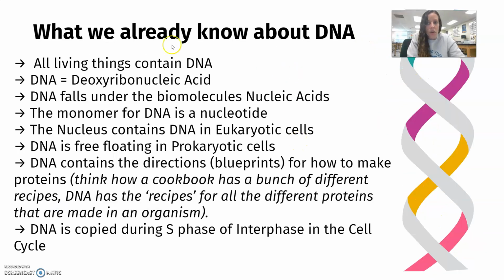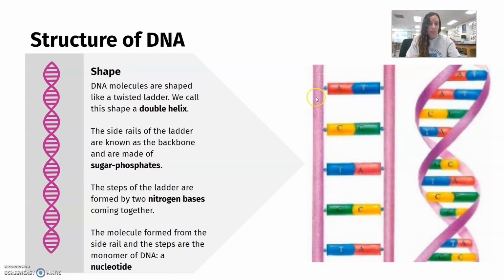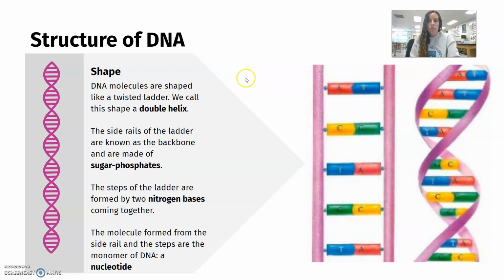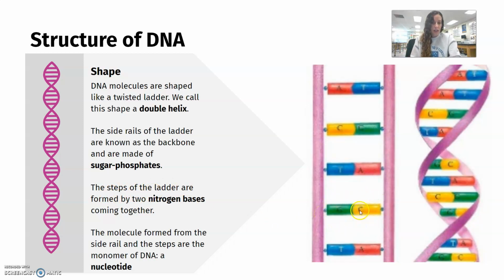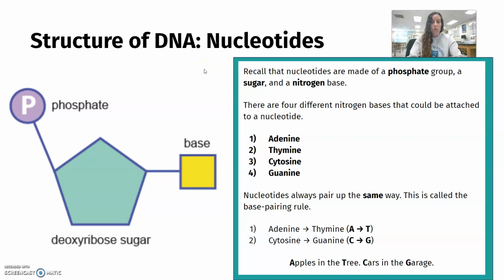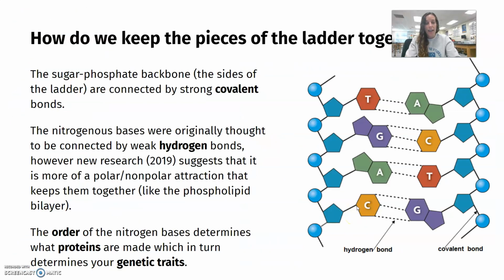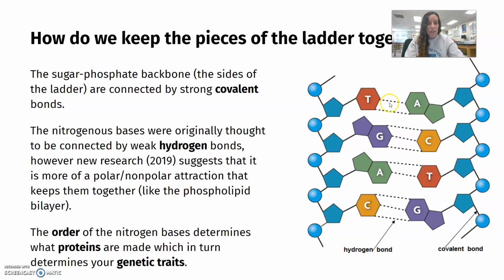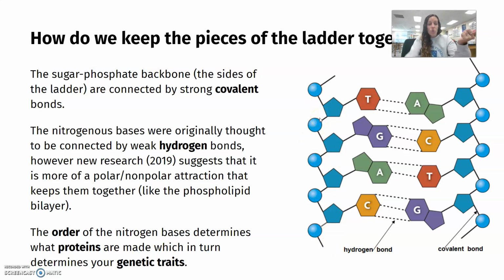DNA Structure Notes